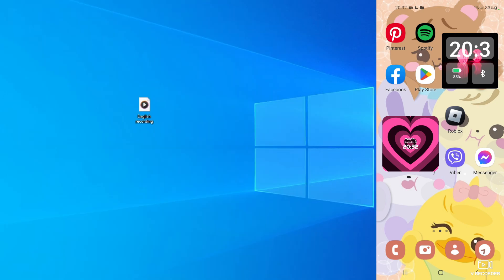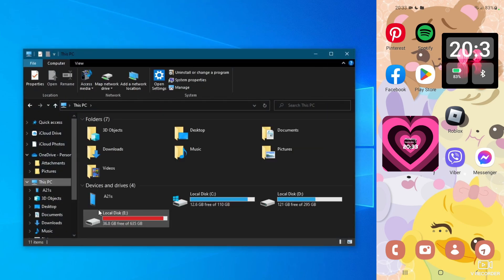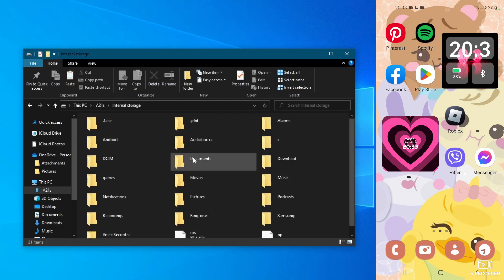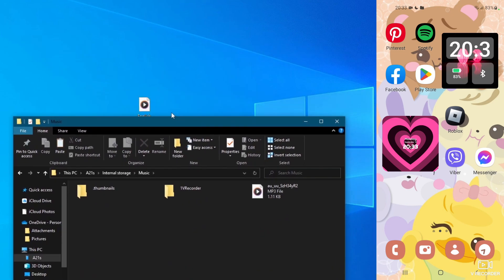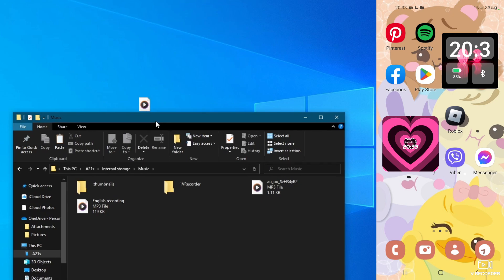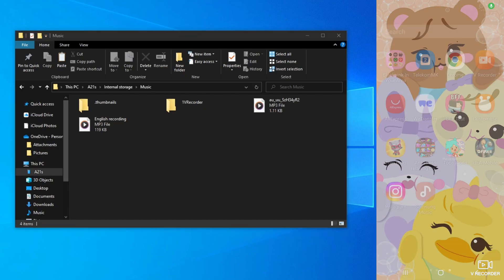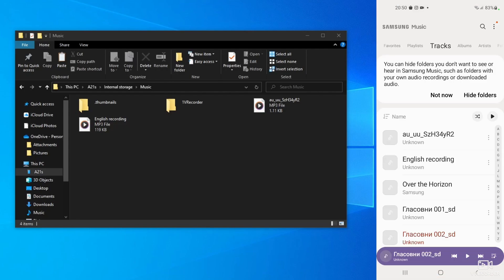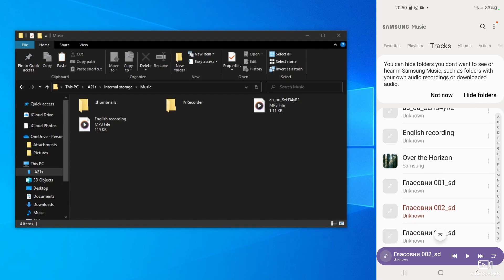How To Add Music From Computer To Android Phone - Full Guide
I show how to add music from pc computer to android phone in this video.

GuideRealm